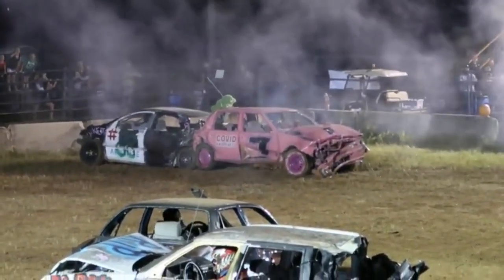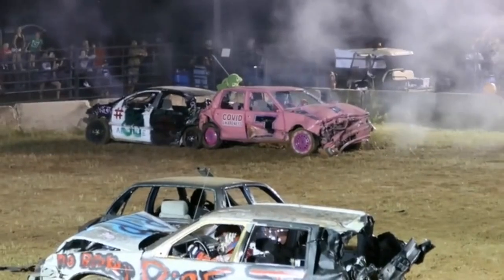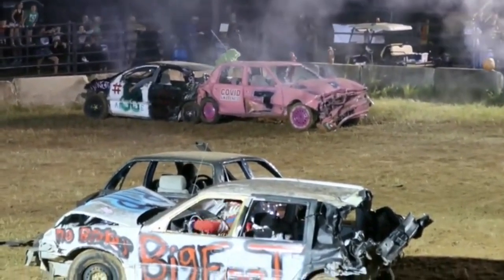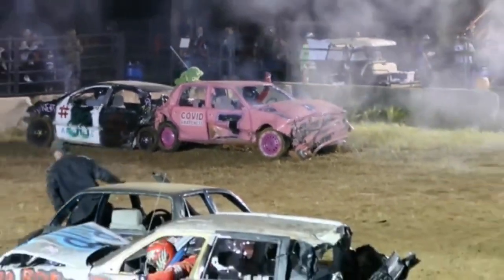PUMPKIN SMASH HERNANDO COUNTY DEMO DERBY - BONE STOCK CLASS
What a wild night of derby action. Always a good time going to a derby. We saw fire and a few cars go up the wall. Strap in and get ready for a smashing good time.